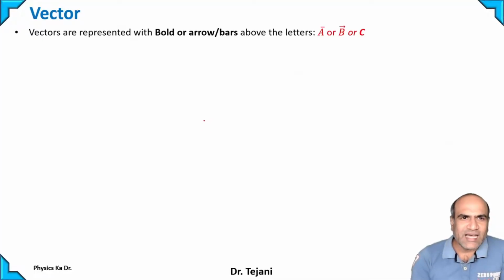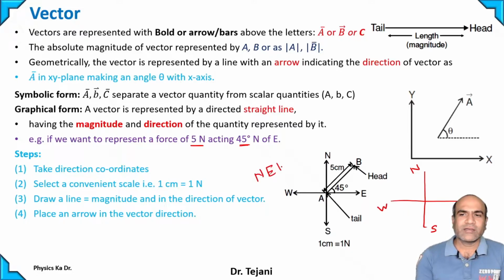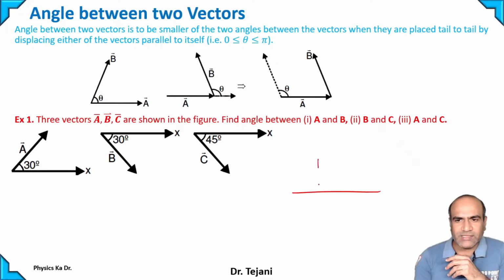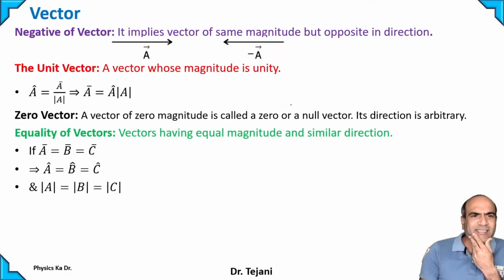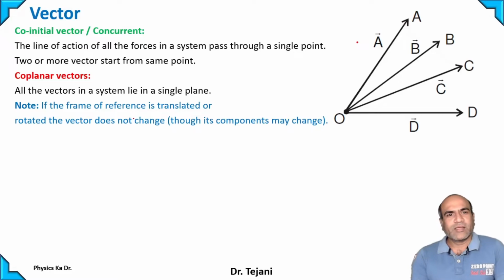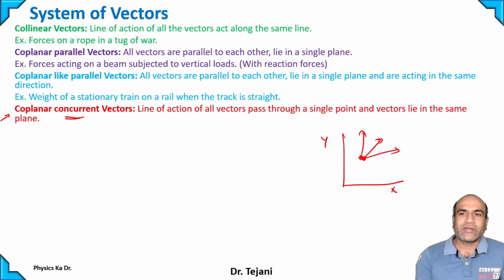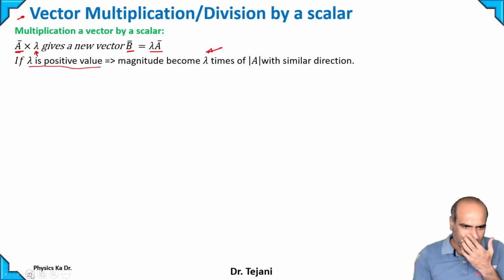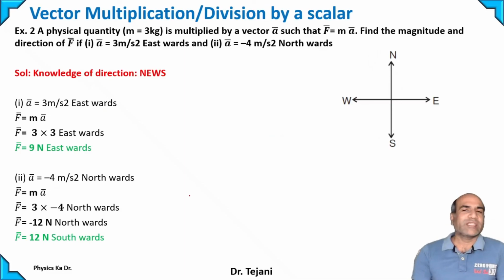02 Physics 11: Vector | Introduction to Vectors & its properties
Session 02: Vector
Negative of Vector
The Unit Vector
Zero Vector
Equality of Vectors
Collinear vectors
System of Vectors

Timestamps:-
0:00 Introduction

Let's make free education for all.